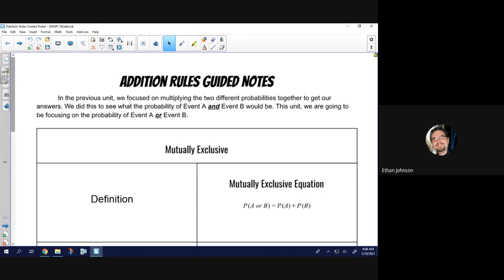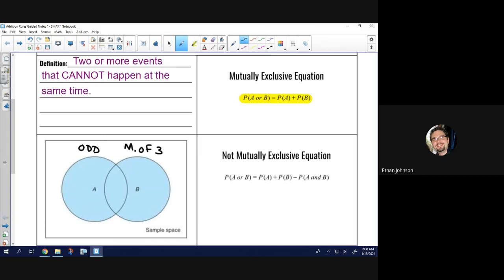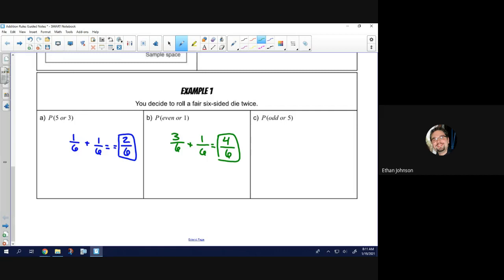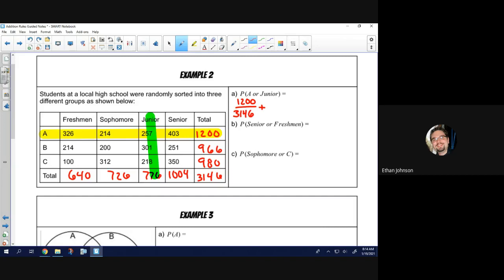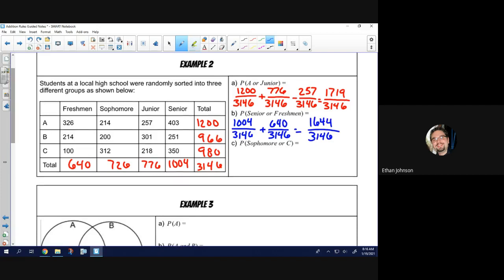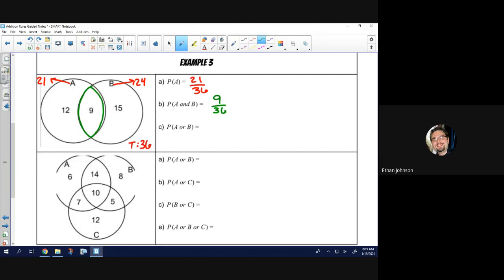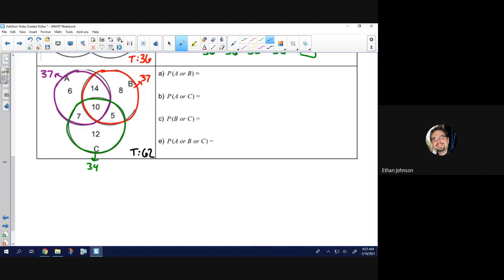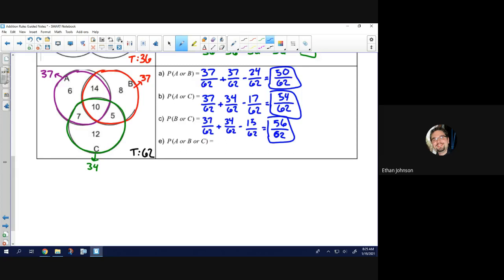Probability: Addition Rules Guided Notes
Mr. Johnson goes through mutually exclusive events and explains how to calculate those probabilities.